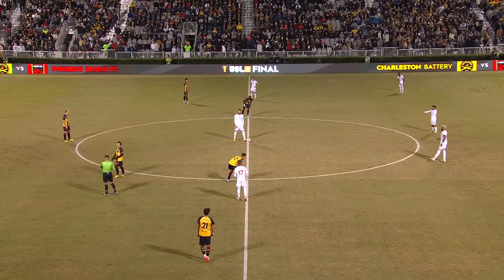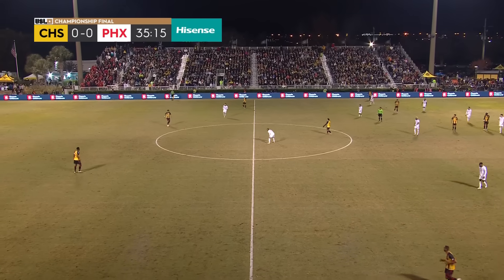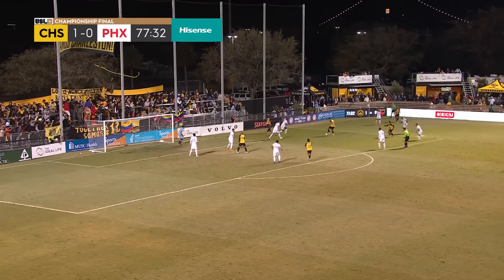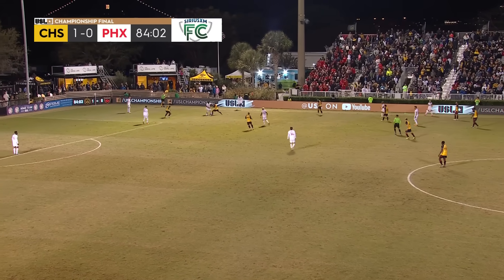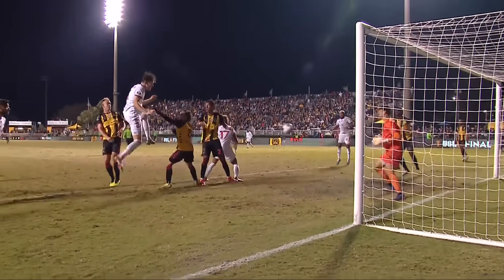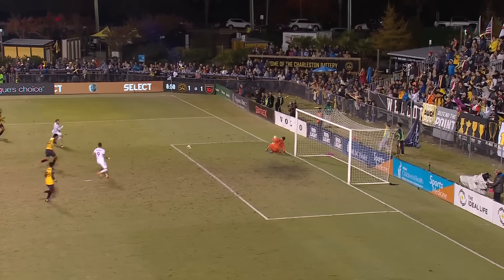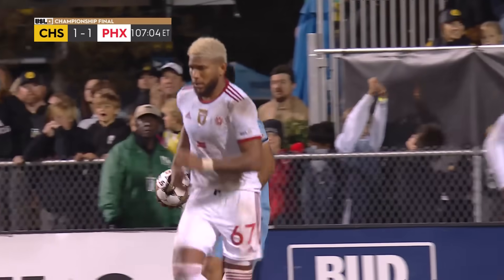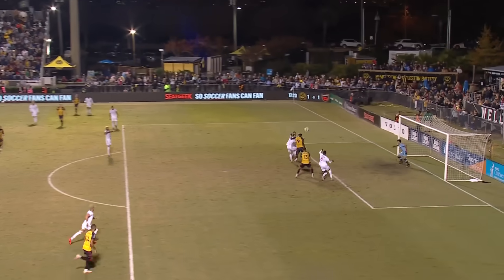11.12.2023 | Charleston Battery vs. Phoenix Rising FC - USL Championship Final Highlights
Phoenix Rising FC rose from the ashes with a 90th-minute equalizer from John Stenberg before claiming victory 3-2 in a penalty shootout after missing its first two shots to win the 2023 USL Championship Final against the Charleston Battery at Patriots Point after the sides had played to a 1-1 draw through regulation and extra time.

00:00:00 - Kick Off by Phoenix Rising
00:00:13 - Cross by Arturo Rodríguez
00:00:19 - Shot by Nick Markanich
00:00:31 - Shot by Nick Markanich
00:00:43 - Pass by Emilio Ycaza
00:00:47 - Goal by Nick Markanich
00:01:38 - Shot by Tristan Trager
00:01:48 - Defensive act by Carlos Harvey
00:02:16 - Contentious referee decision by Carlos Harvey
00:03:00 - Shot by Nick Markanich
00:03:16 - Shot by Erickson Gallardo
00:03:31 - Shot by Arturo Rodríguez
00:03:45 - Shot by Arturo Rodríguez
00:04:02 - Shot by Nick Markanich
00:04:07 - Goal by John Stenberg
00:05:06 - Shot by Nick Markanich
00:05:20 - GK Save by John David Muse III
00:05:51 - Shot by Emil Cuello
00:06:02 - Shot by Leland Archer
00:06:13 - Cross by Robbie Crawford
00:06:41 - Penalty shootout by Leland Archer
00:06:53 - Penalty shootout GK by Rocco Ríos Novo
00:07:22 - Penalty shootout by Manuel Arteaga
00:07:32 - End Match by Phoenix Rising